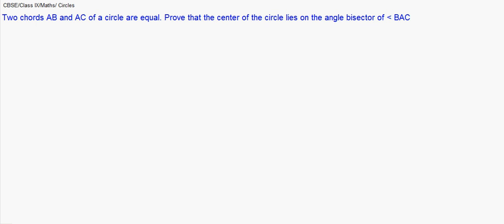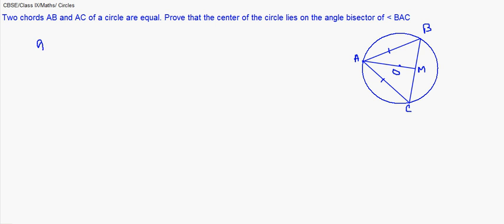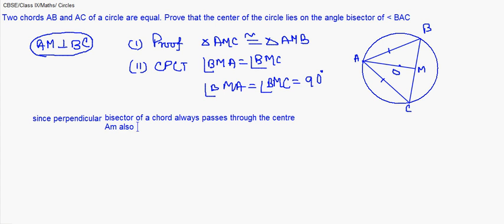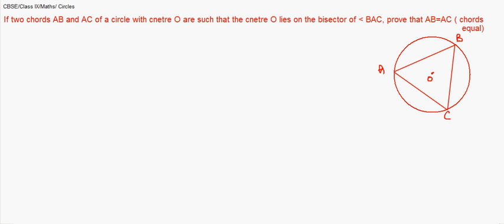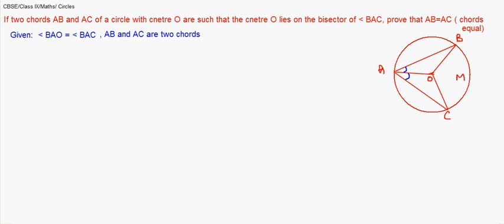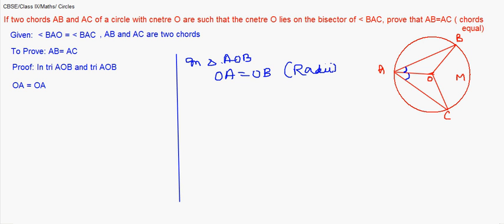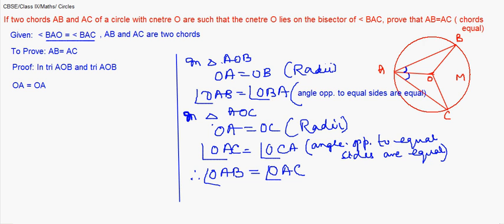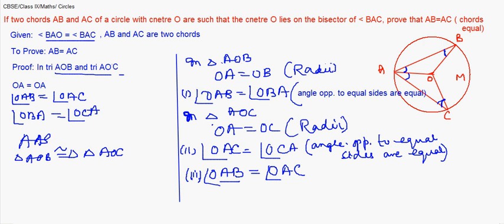eTuitions CBSE Class IX Circles 03